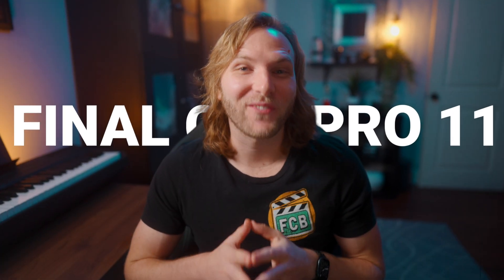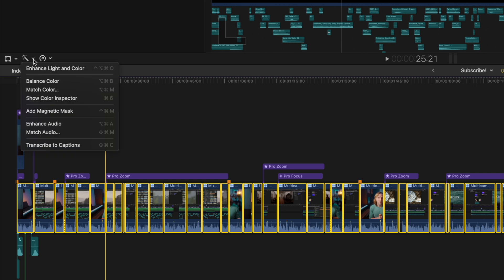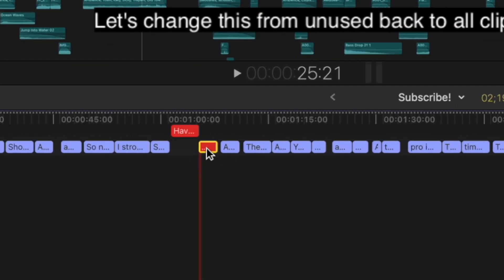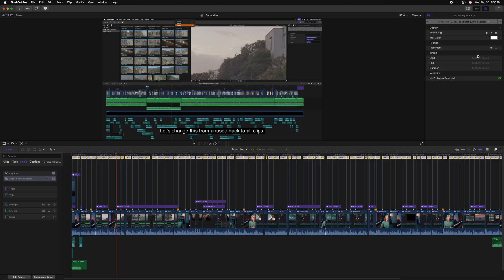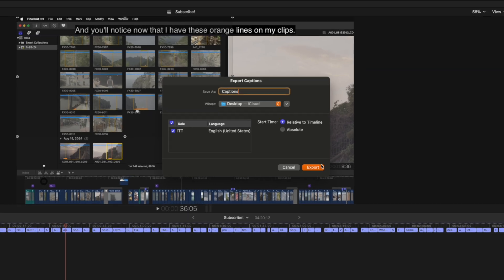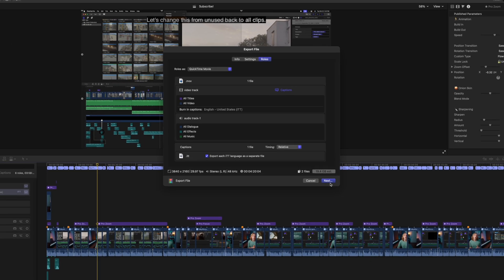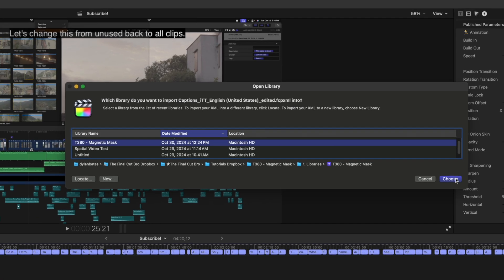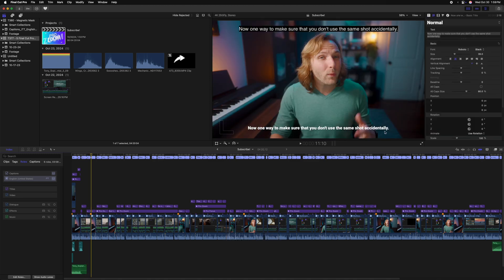Final Cut Pro 11 • Complete Guide To Transcribe To Captions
Transcribe to Captions is finally here in Final Cut Pro 11! This video shows how to use this latest feature, as well as how to convert your generated captions over to usable titles in Final Cut Pro.

My #1 Most Used Final Cut Pro Plugin

Inquiries || Dylan(at)TheFinalCutBro.com

⏱ Chapters ⏱
0:00 Requirements
0:40 Transcribe To Captions
1:40 Enable/Disable Captions
1:55 Resolve Overlapping Captions
2:30 Making Adjustments To All Captions
3:00 Changing Individual Captions
3:30 Exporting Captions
4:12 Burning In Captions
4:55 Convert Captions To Titles For Free
5:59 Change All Titles At The Same Time
6:55 Subscribe!